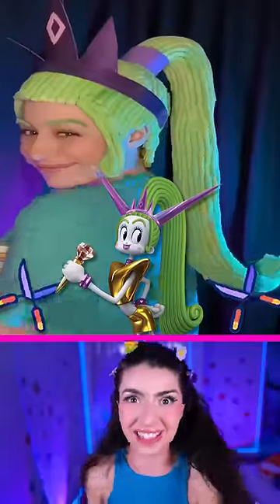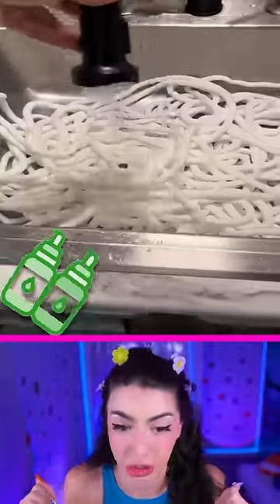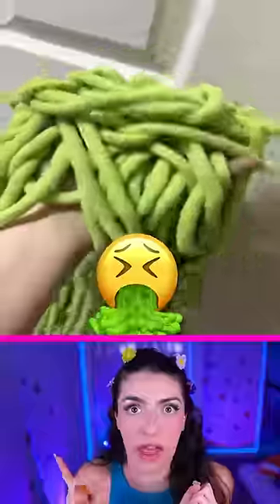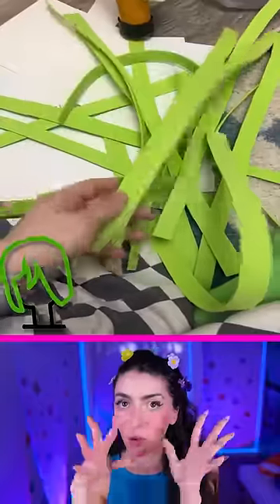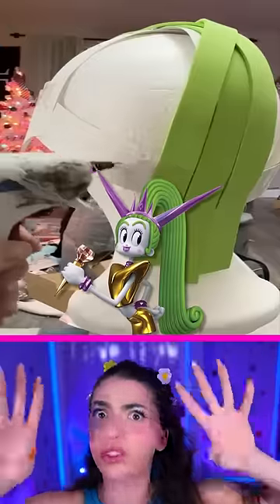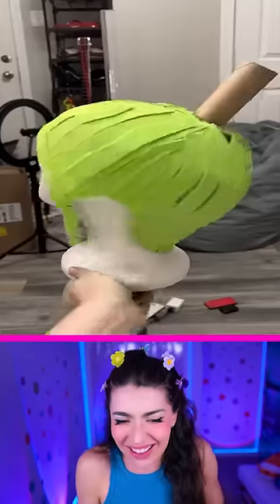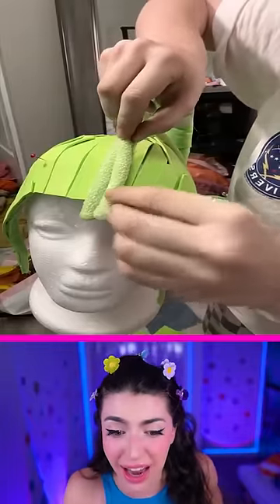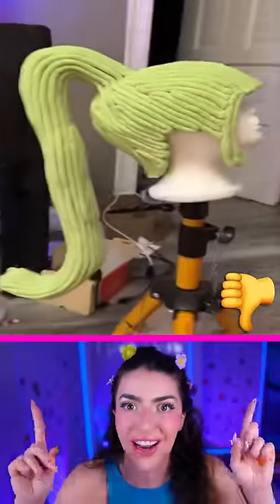DIY VELVET WIG! *TROLLS BAND TOGETHER*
LISTEN TO "I LOST MY BEST FRIEND" SONG ♫♫♫

Use star code➜ ALEXIA when buying Robux to support me!  (using code pays the creator)